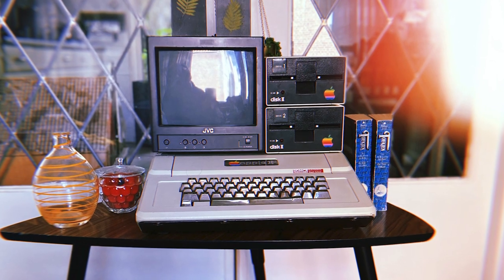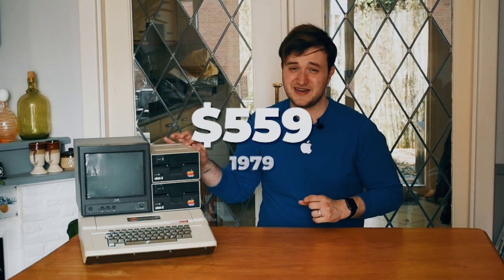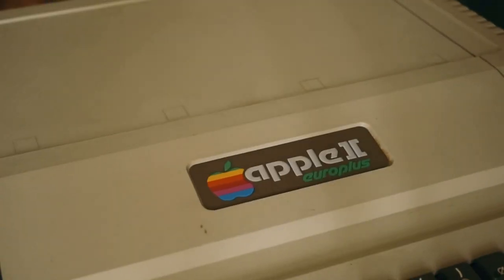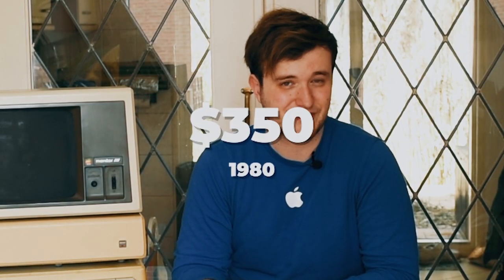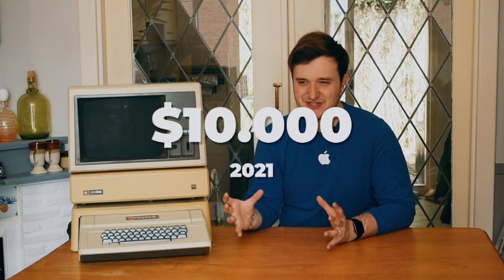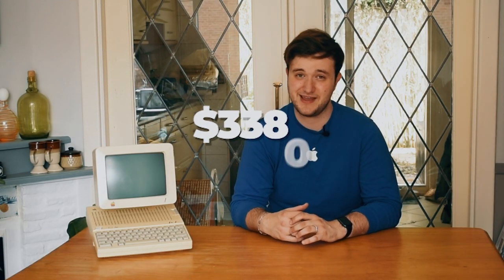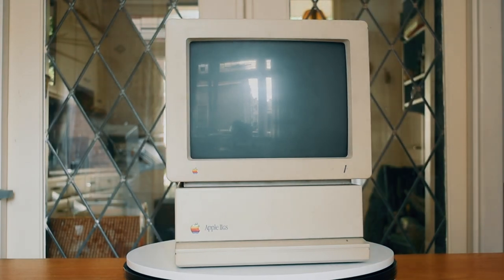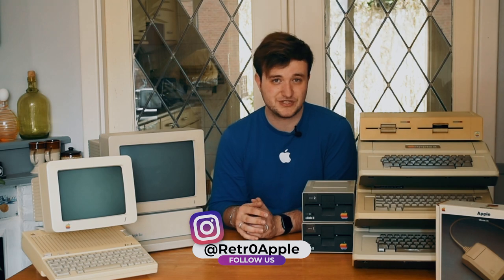Retr0Apple || 2021 Apple II collection overview!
Hey everyone,
I finally completed my Apple II collection! I now have one of every Apple II generation, complete with matching accessories such as monitors/floppy drives etc. Enjoy watching!

I am showcasing:
- Apple II
- Apple II Europlus
- Apple IIe
- Apple IIc
- Apple IIgs
- ITT 2020

- Monitor II
- Monitor III
- Apple IIc monitor with stand
- Apple IIgs monitor
- Apple II monitor stand

- Apple Disk II drives
- Apple ProFile harddrive
- Apple DuoDisk
- Apple IIc mouse